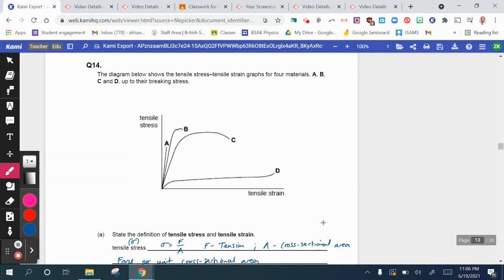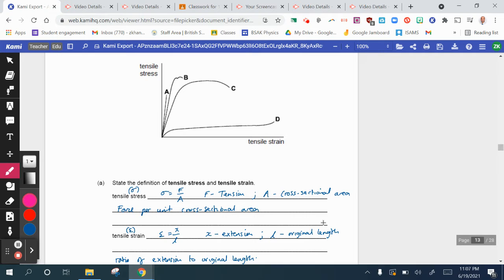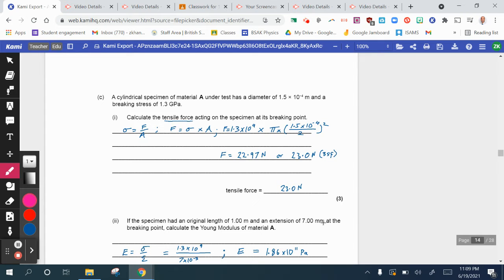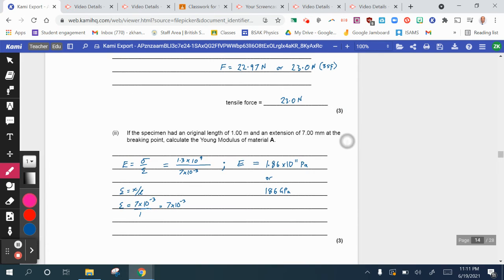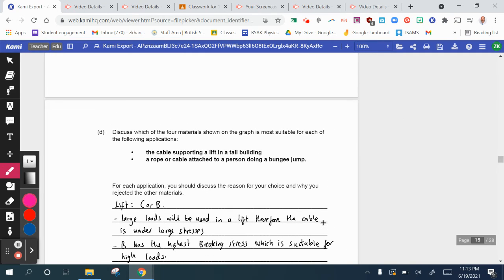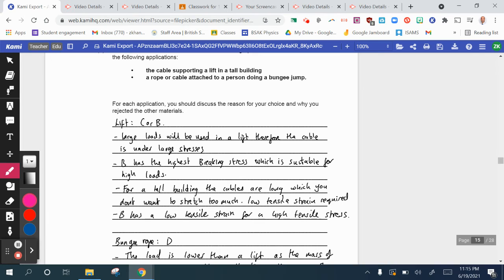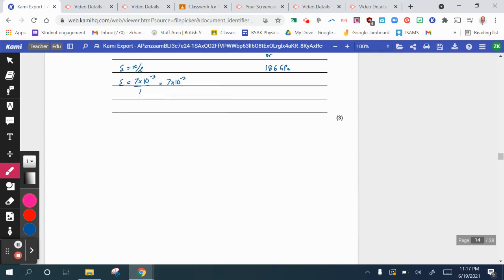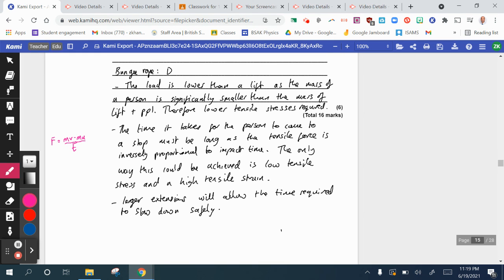Q14 2021 UGPE Waves